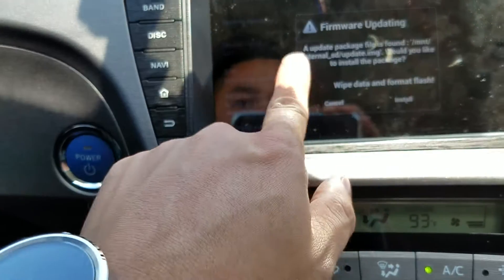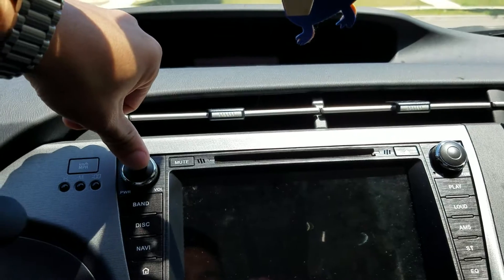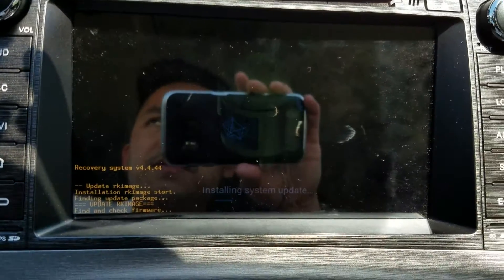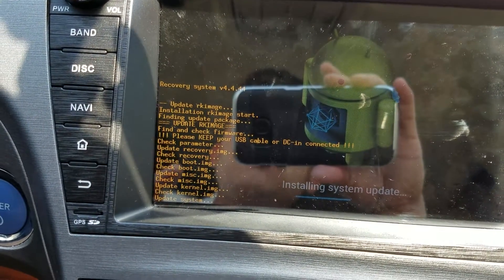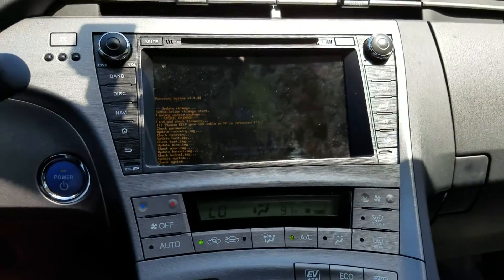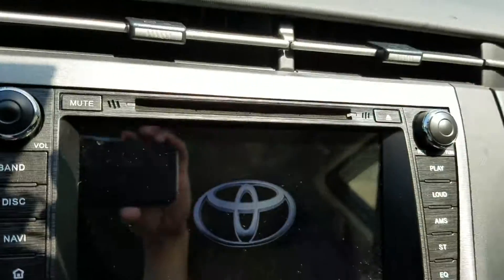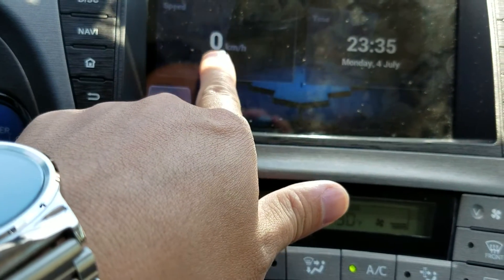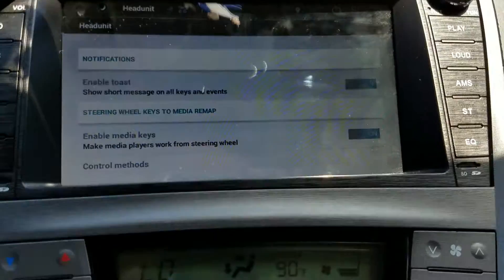How to flash and upgrade android Head Unit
Prius Head Unit upgrade firmware